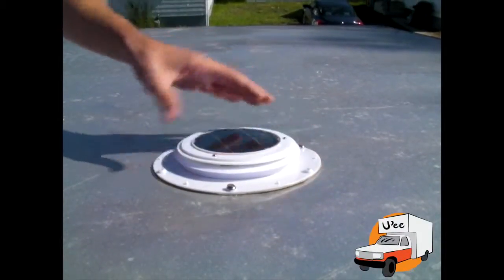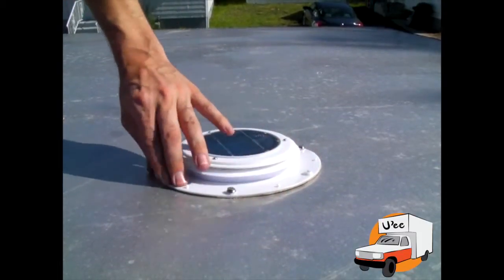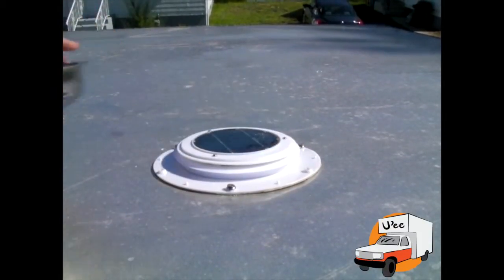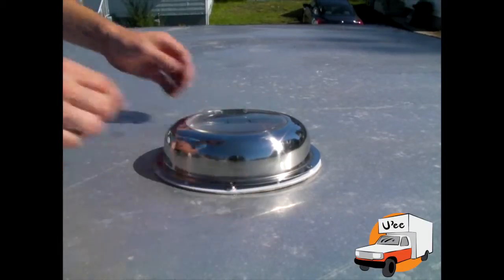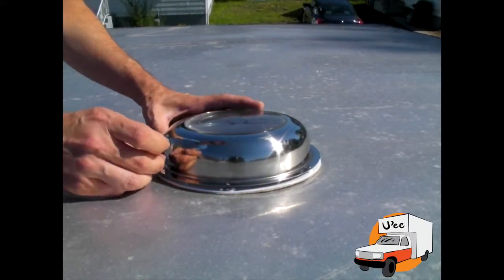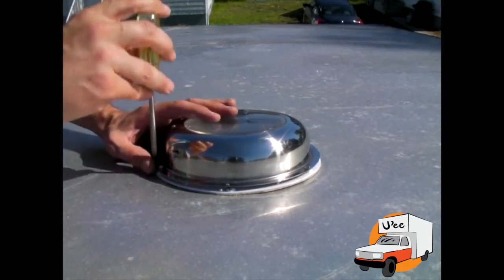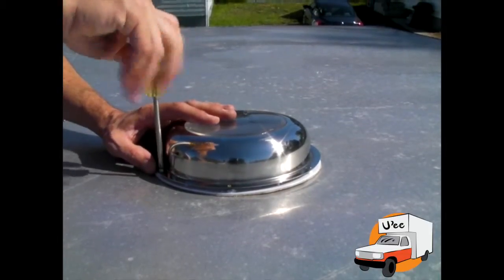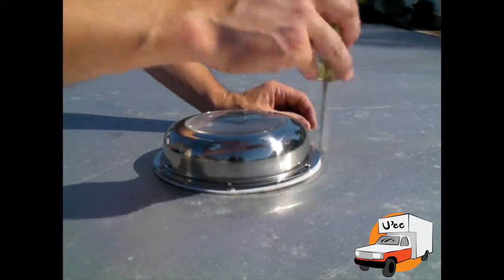U'ee (the Tinker Truck) - Day 06 'Up on the Roof'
This video is about U'ee (the Tinker Truck) - Day 06 'Up on the Roof'